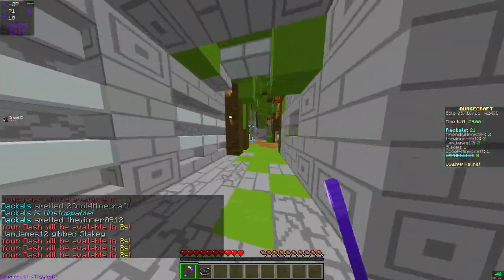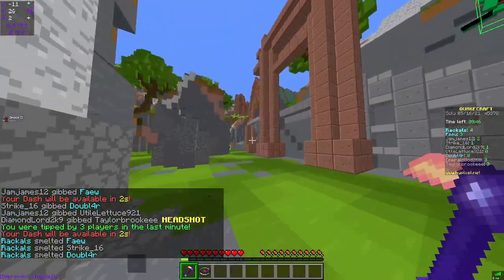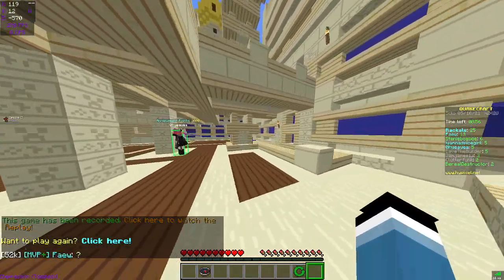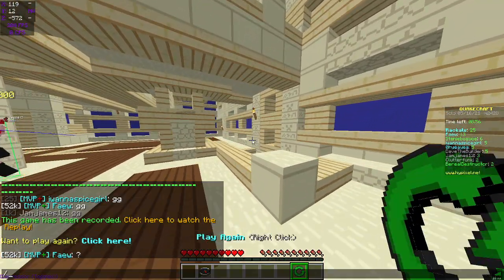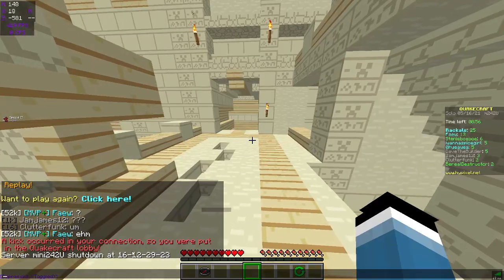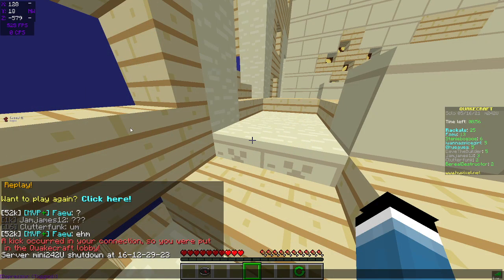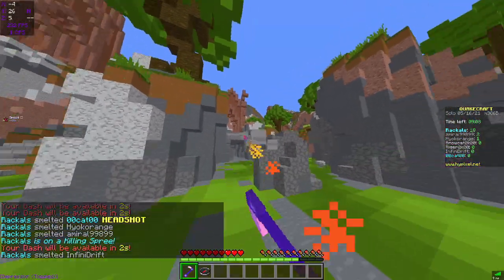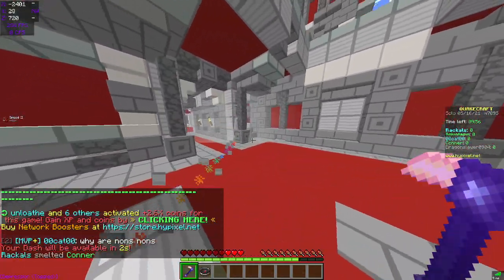Rackals in HD? | Solo Quakecraft Commentary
Oh, Hi.
In todays Quake video I talked about my video quality, and stuff like 1080p vs 720p render settings, PvPLounge Client vs Badlion Client vs Lunar Client, and NVIDIA RTX Voice software.

⚔️ Resource Pack ➤ Bare Bones by RobotPantaloons | Quake+ by Yosho
⚙️ Mods Used ➤ Badlion Client 3.0
🎮 Hypixel Server IP ➤ mc.hypixel.net
🎵 Music ➤
(0:01) Real Pool (PS2) OST - Digi-REX
(3:34) Shinji Hosoe - Fitful Wind
(7:54) Frogger 2: Swampy's Revenge OST - Super Retro Theme

I see a lot of people doing hypixel solo bedwars commentary lately so i hope to maybe make quakecraft commentaries a thing one day.
one day.